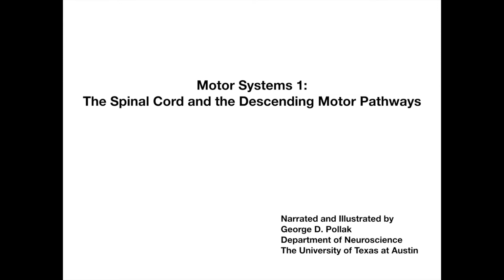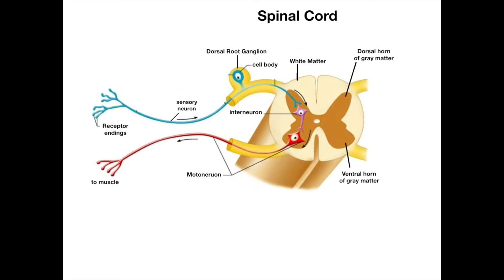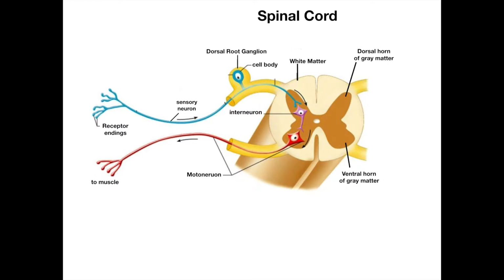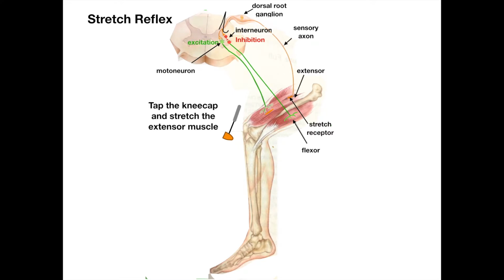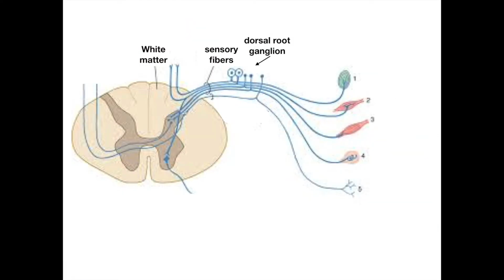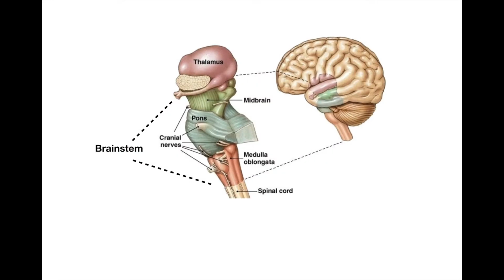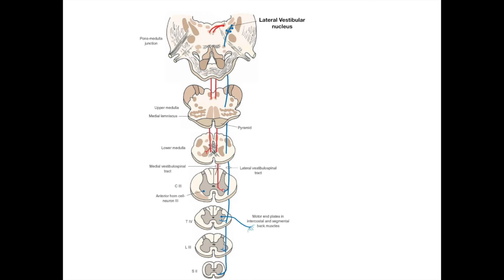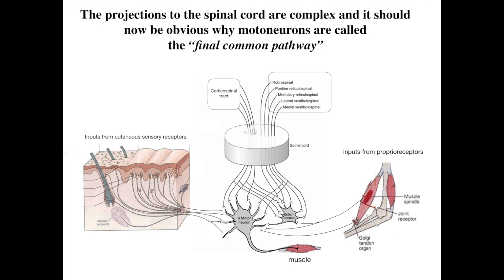Motor Systems 1 Spinal cord and descending motor tracts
describes inputs to spinal cord from both sensory fibres and from descending motor pathways